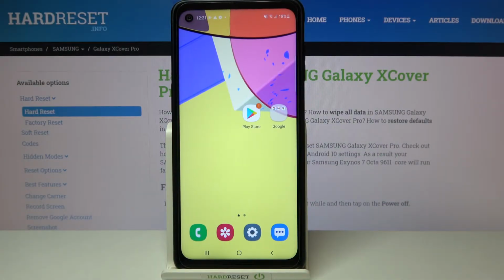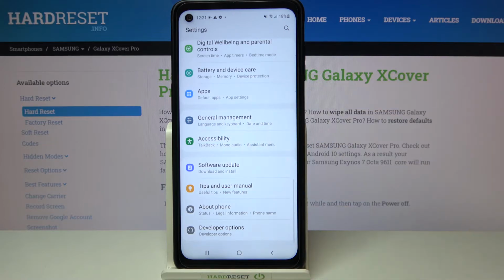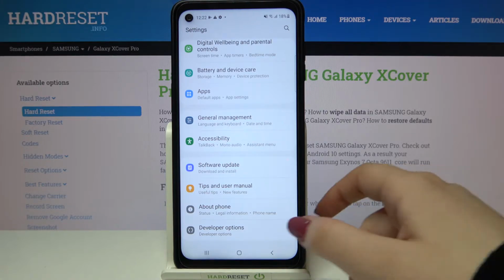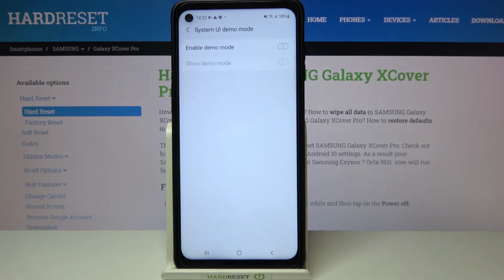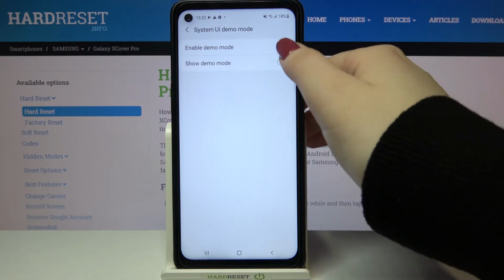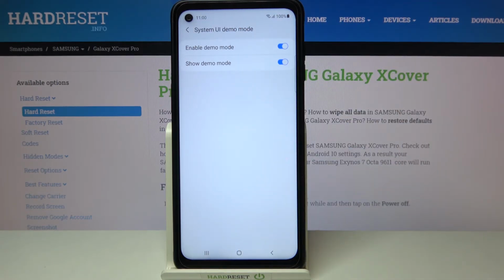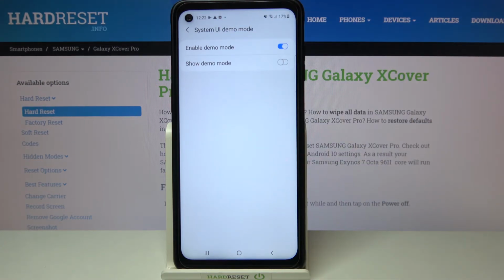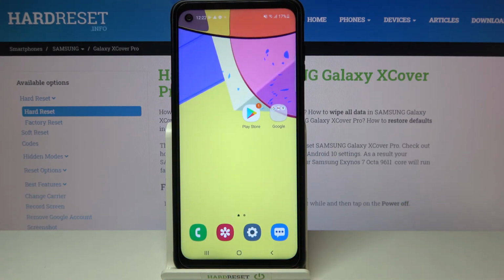How to Enable Demo Mode in Samsung Galaxy XCover Pro – Hidden Options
Today we are coming to you with a short video, from which you'll find out how to step by step, Enable Demo Mode in Samsung Galaxy XCover Pro! After accessing proper Hidden Options, you’ll be able to turn on this mode, with one tap on the switcher, So, if you're interested in it, then just stay with us, and let’s begin!

How to Enable Demo Mode on SAMSUNG GALAXY XCOVER PRO? How to Open Demo Mode on SAMSUNG GALAXY XCOVER PRO? How will SAMSUNG GALAXY XCOVER PRO work in demo mode?